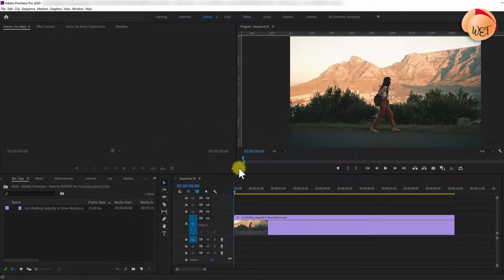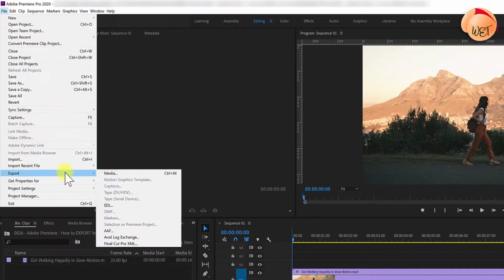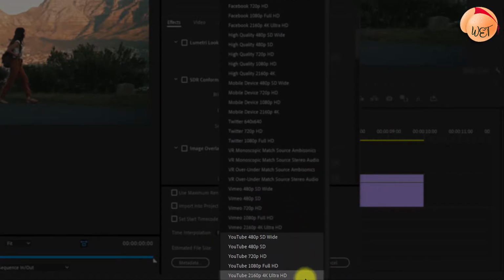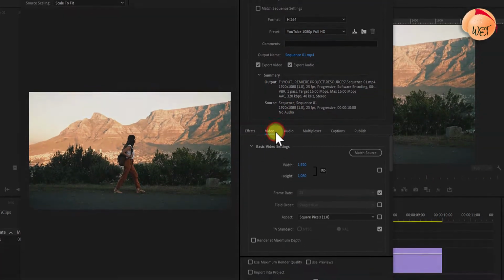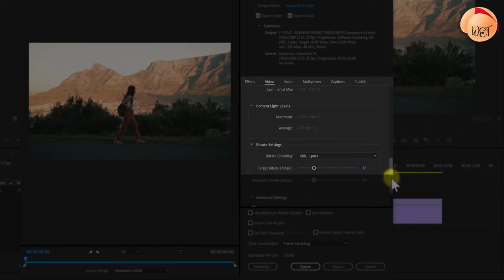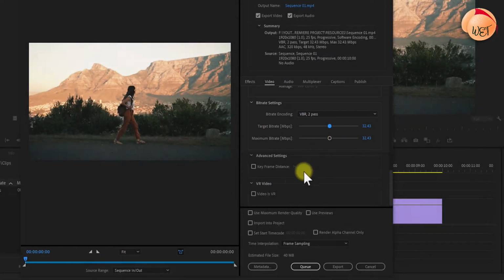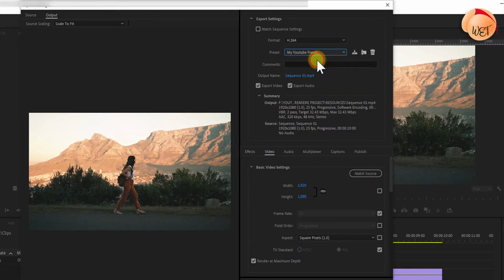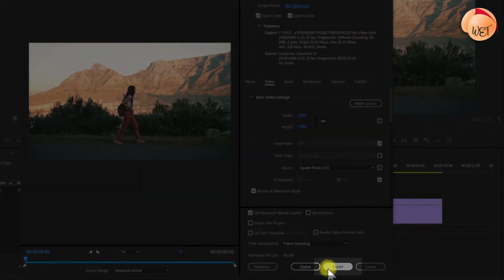How To EXPORT Video For Youtube In Adobe Premiere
In this Adobe Premiere Pro tutorial we cover how to export video for Youtube in Adobe Premiere Pro 2020. You'll learn how to best render your video for Youtube and save the configuration as a preset for later use.

🚨 NEED HELP? 🚨